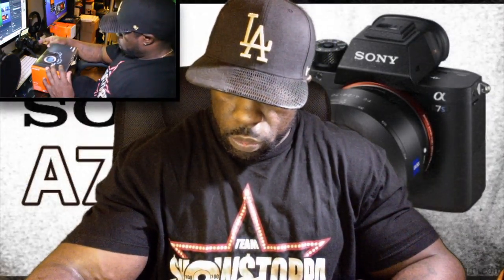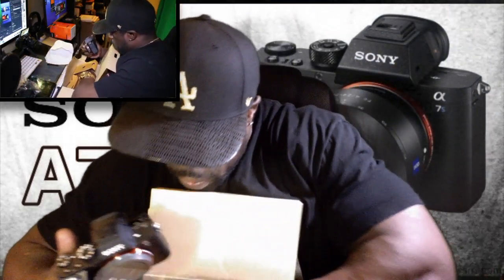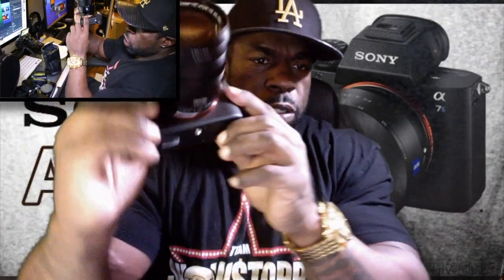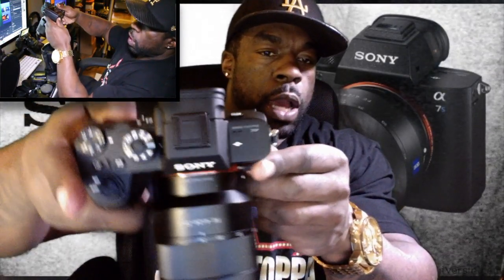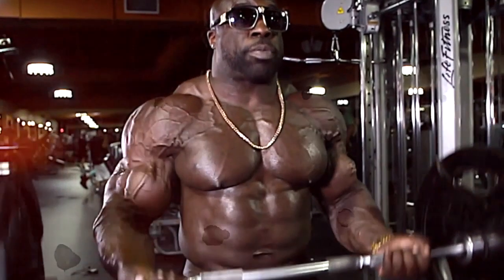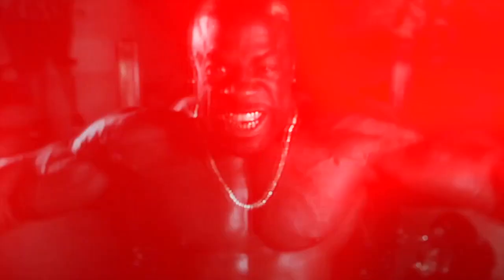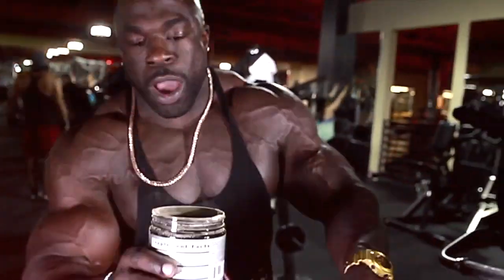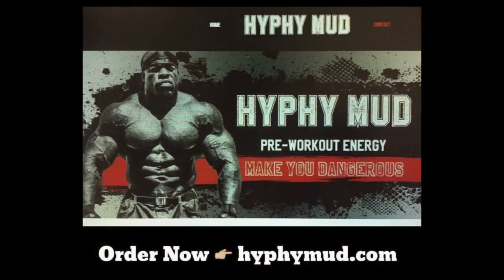SONY A7S ii (UNBOXING) w/ Kali Muscle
About Kali Muscle:

Kali Muscle is a YouTuber, bodybuilder, actor and entrepreneur from Oakland,
California. Also known as “Mr Muscle”.

I’m here to Motivate and Inspire. I upload daily videos relating to Fitness,
Gaming, Cooking and Vlogs.